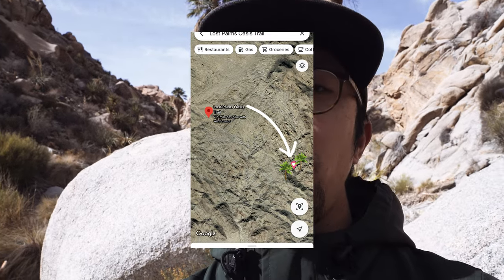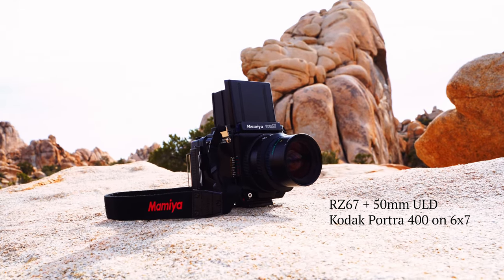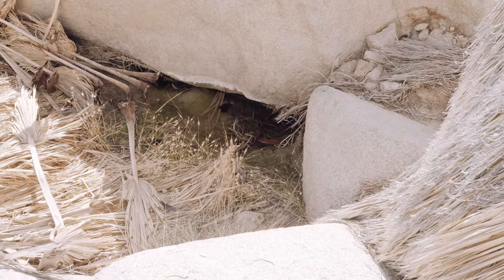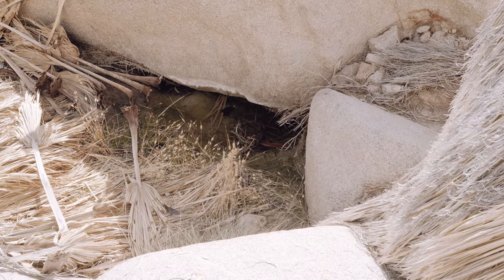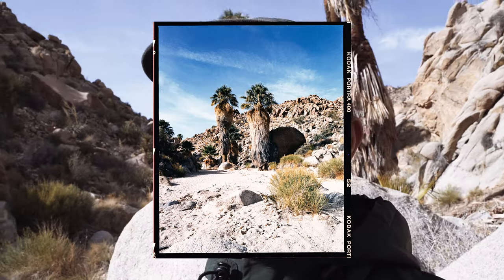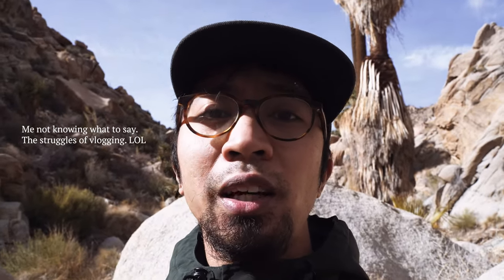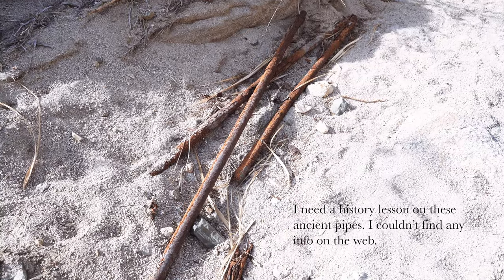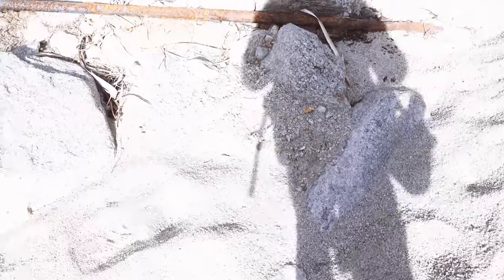The Lost Oasis | Mamiya RZ67 + Portra 400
A quick video of 6x7 photos shot with the Mamiya RZ67 at The Lost Oasis in Joshua Tree.

🎒 MY EQUIPMENT
➥ My video camera
➥ My video lens
➥ 120 KodakPortra 400
➥ Epson v600 (Film Scanner)
➥ My lighting setup
➥ My video monitor

♫ MUSIC
➥ Are you a music producer? Get in touch! I'd love to have your music featured.